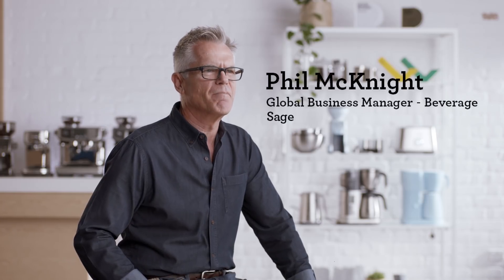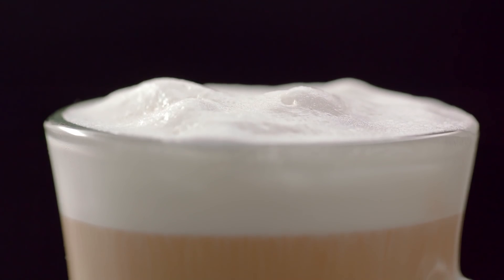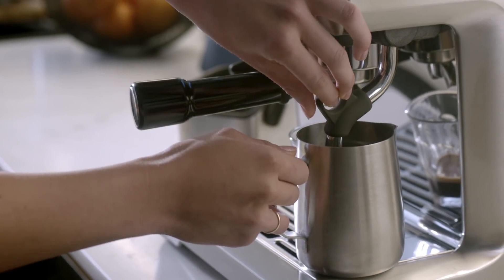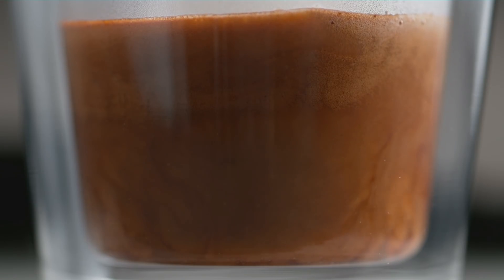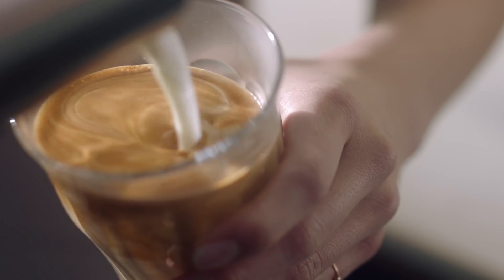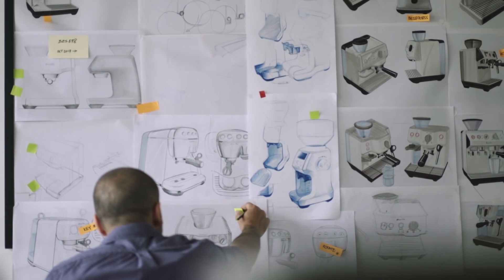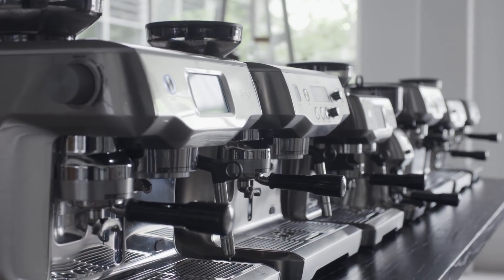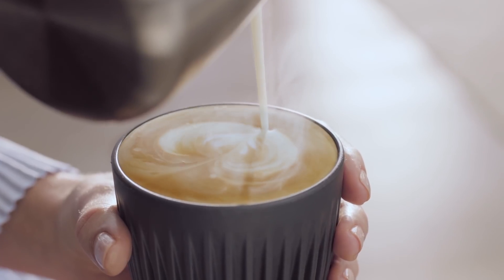Third Wave Specialty Coffee | Learn the art of making silky microfoam milk | Sage Appliances UK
What separates a great tasting latte from an average one? Our coffee guru and Global Business Manager, Phil McKnight, has the answer.

A great cup of coffee shouldn’t be limited to your local coffee shop. When it comes to replicating third wave specialty coffee at home, there’s no cutting corners and microfoam milk texturing is an essential part of this process. That’s why we’ve created a range of innovative espresso machines that set out to honour tradition and the techniques that define the very fundamentals required for creating a third wave specialty coffee.

About Sage Appliances:
Over the past 80+ years Sage has grown to become an iconic global brand, delivering kitchen products to over 70 countries around the globe. The company goes to market as the Sage Appliances brand in the UK and Europe, and as the Breville brand in the rest of the world. Sage has enhanced people’s lives through the delivery of brilliant innovation and thoughtful design based on deep consumer insights, empowering people to do things more impressively or easily than they’d thought possible in their own home and ultimately allowing them to Master Every Moment™.